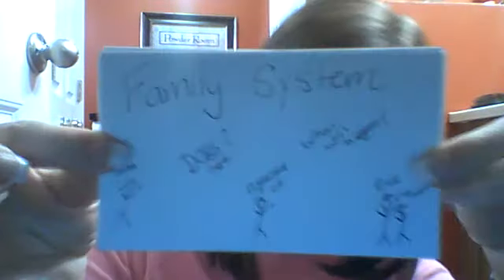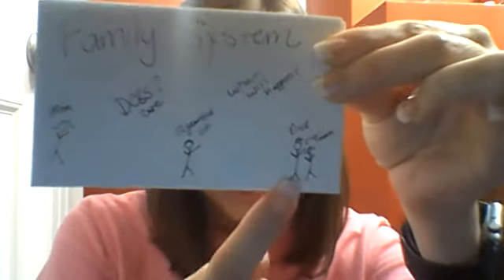Family Therapy Video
Family Structure, Assessment, treatment plan with goals and objectives, diagnostic information, intervention techniques, and evaluation.